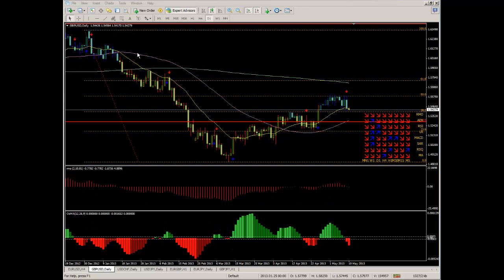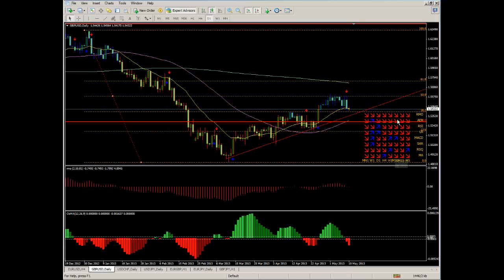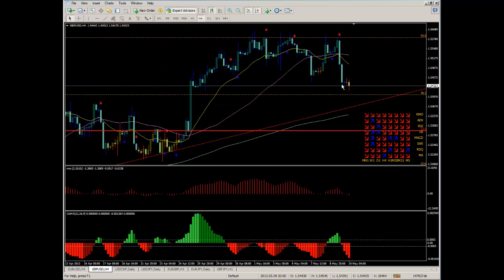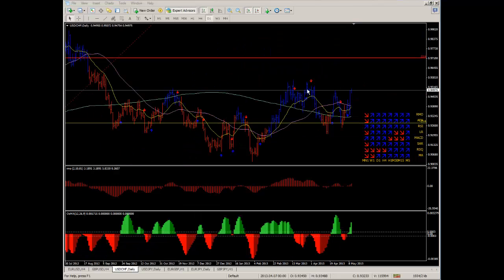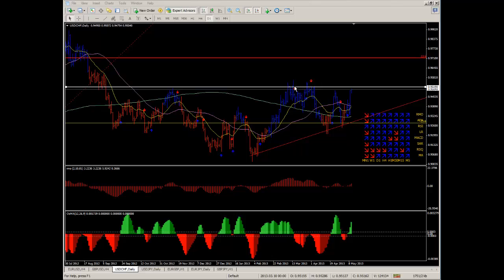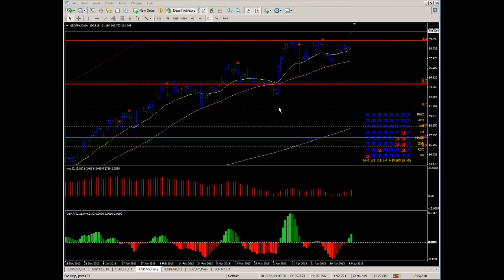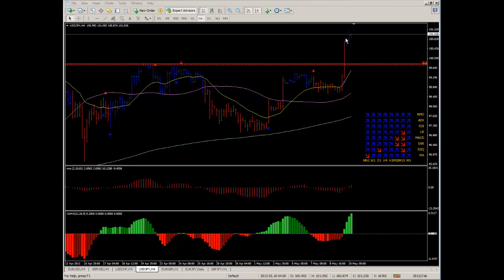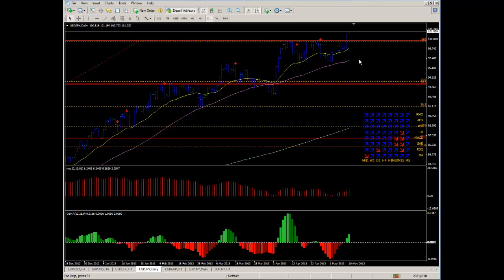Forex Video analysis 10th May 2013